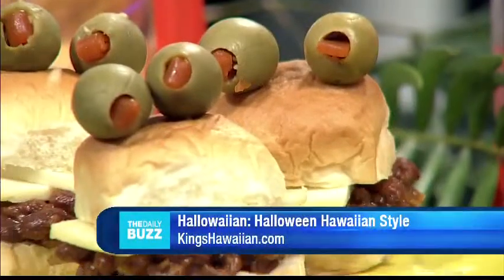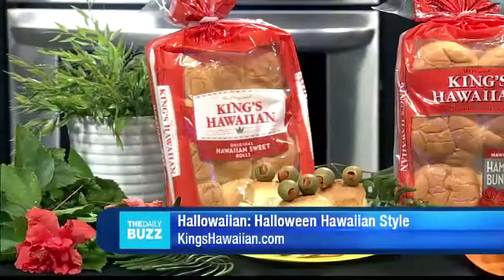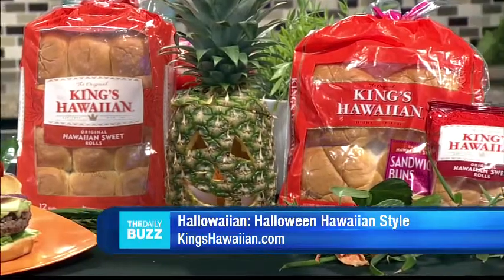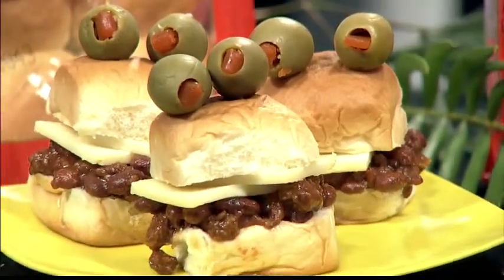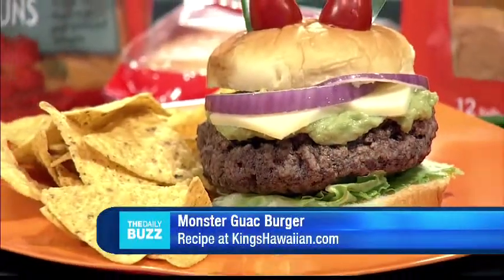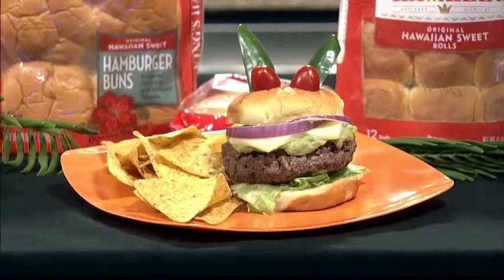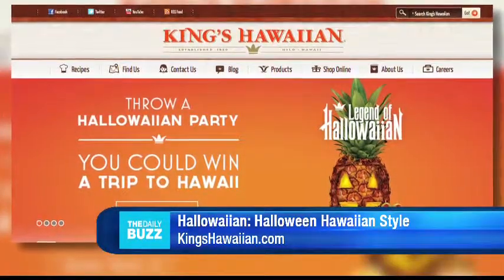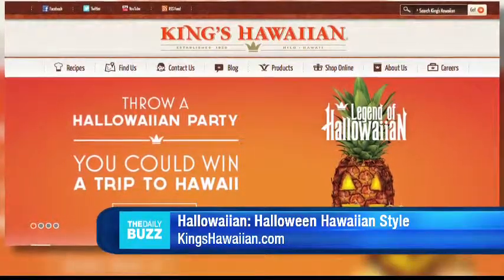King's Hawaiian Kitchen Example